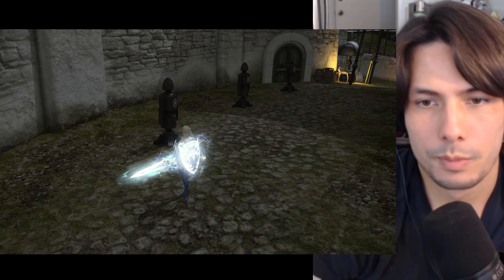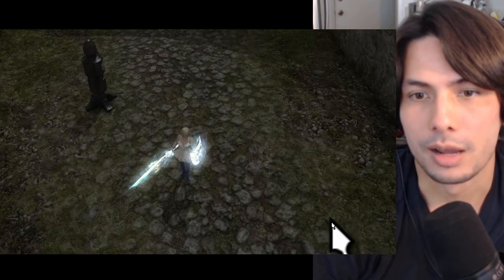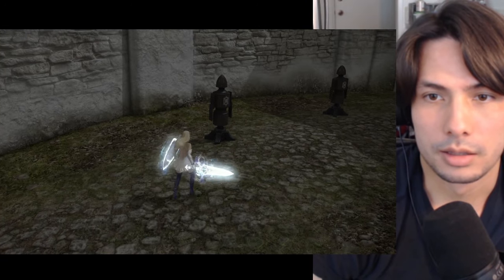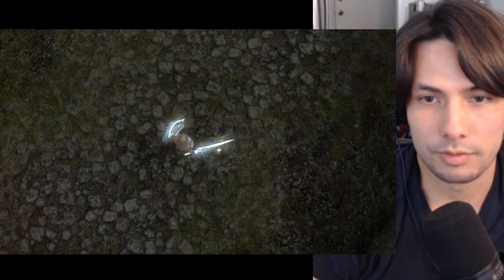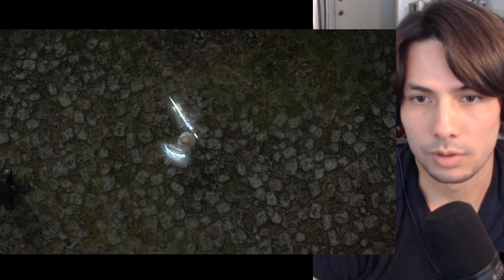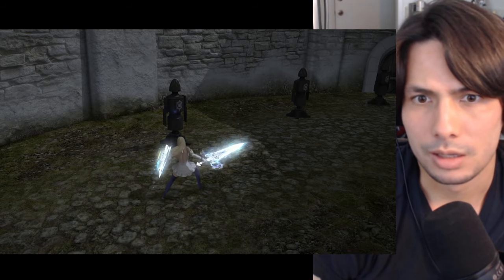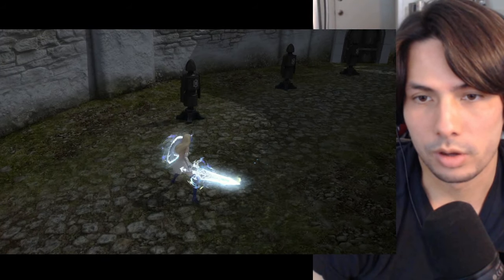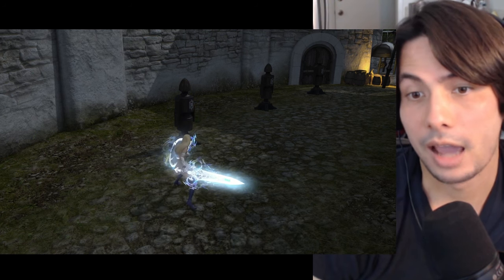how to never get clipped by attacks ever again